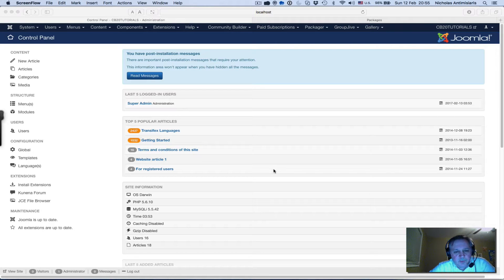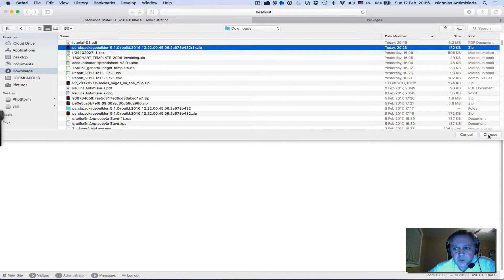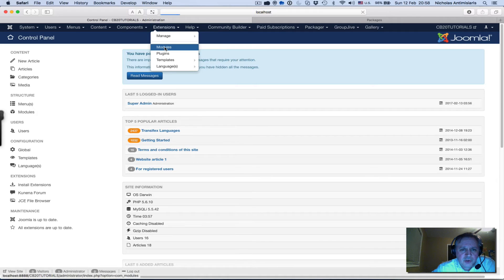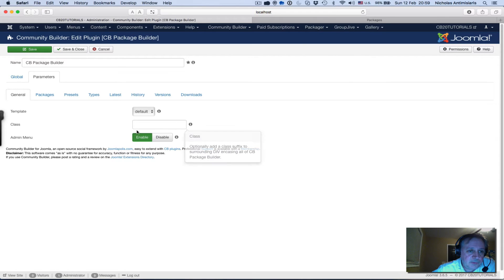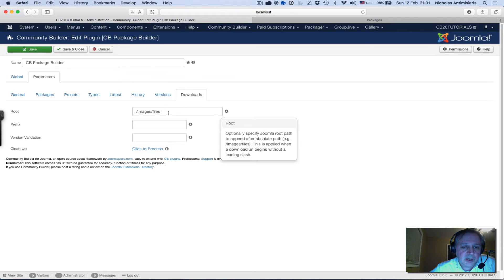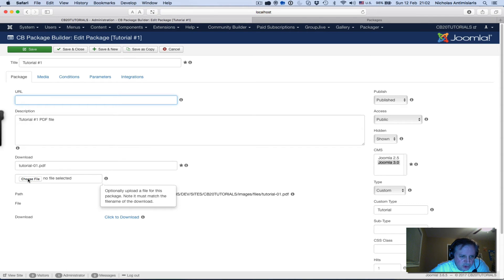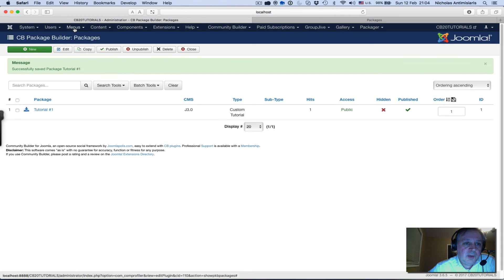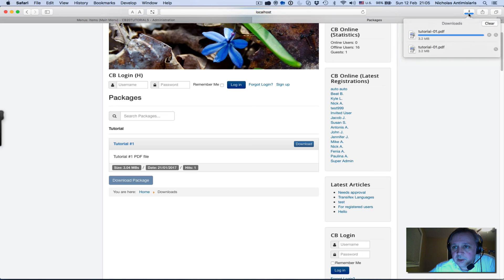CB Package Builder 02 - Installation and first steps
CB Package Builder 02
Installing and configuring the system. Setting up a single pdf file for download.